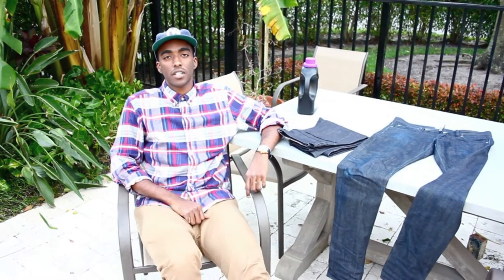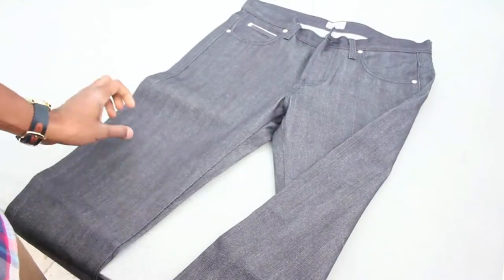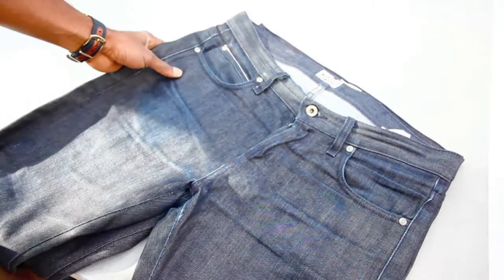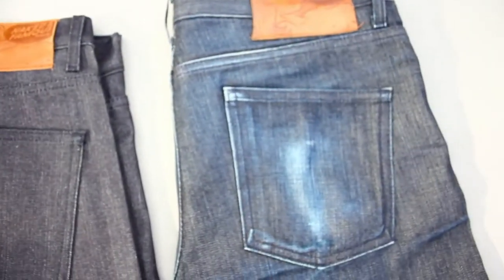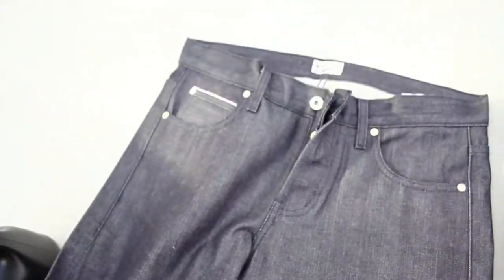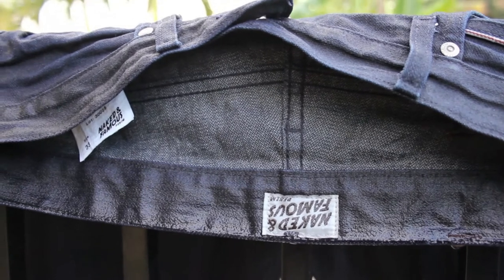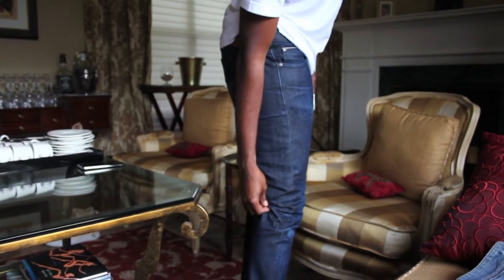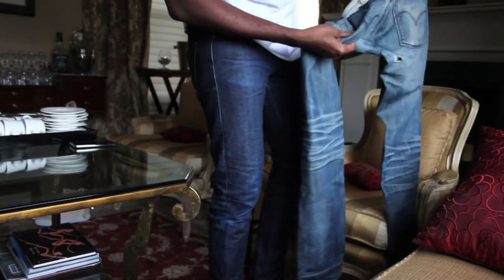Everything you need to know about Selvedge Denim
follow @cousinsandjohnson